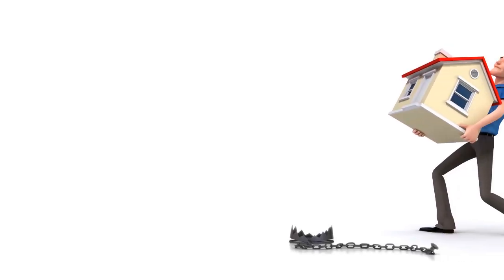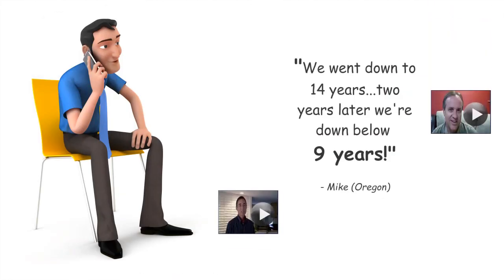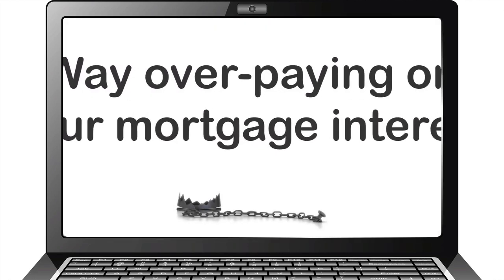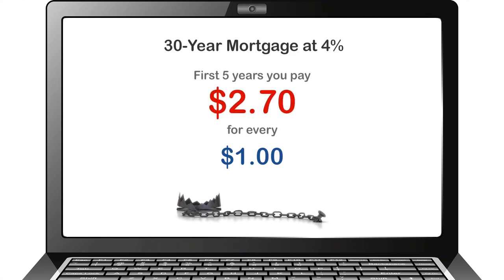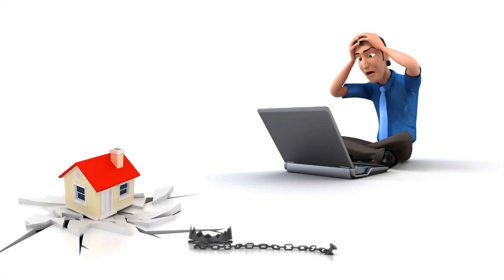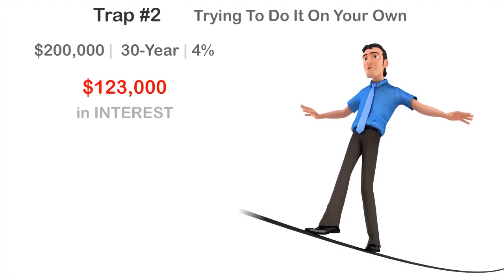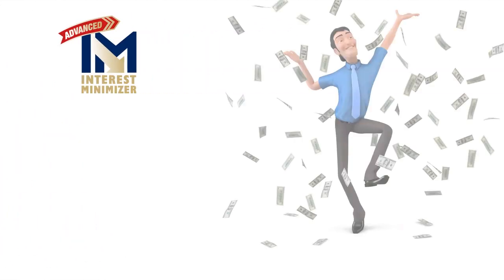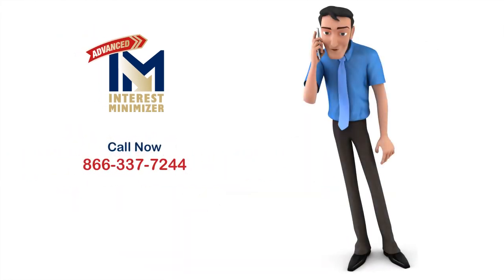See Why You Need to Avoid Costly Mortgage Traps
The Advanced Interest Minimizer allows you to avoid costly mortgage traps/

Save thousands on your mortgage interest and reduce the years of payments by one-third.